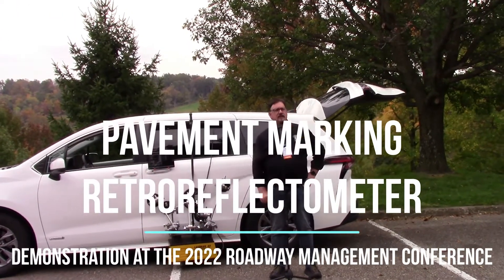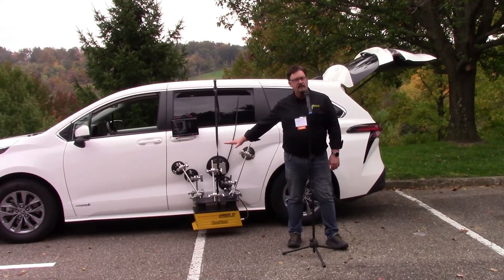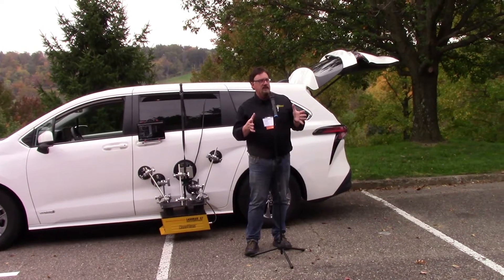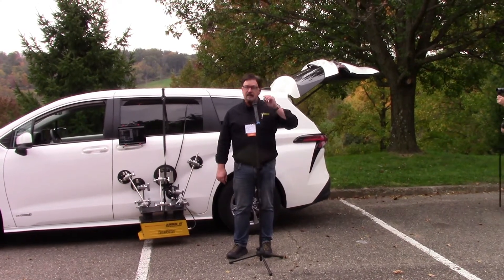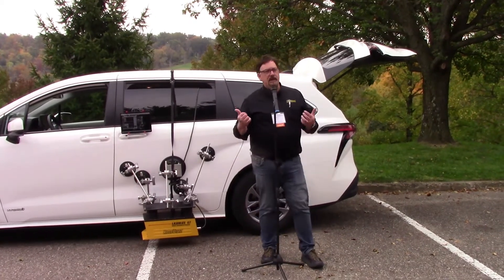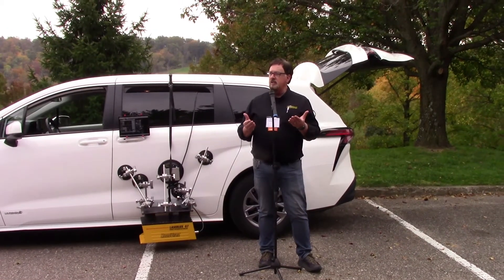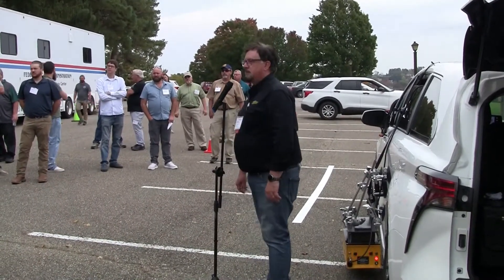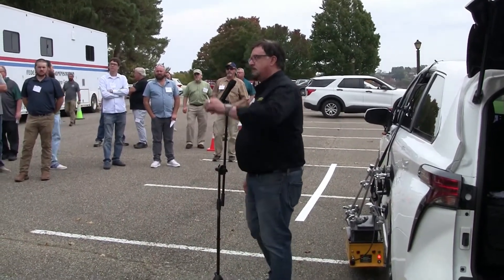Pavement Retroreflectometer Demonstration at the 2022 Roadway Management Conference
Chris Adkins from RoadVista joined us at the Roadway Management Conference to talk about pavement retroreflectivity and how their Laserlux G7 Mobile Retroreflectometer collects and stores data as one approach to the Section 3A.02 requirements of the Manual on Uniform Traffic Control Devices (MUTCD).

The Roadway Management Conference is hosted annually by the five-state (PA, WV, VA, MD, DE) Mid-Atlantic Region of LTAP and T2 Centers and is moved around the region.  The conference is targeted towards local agency personnel who design, construct, and maintain roadways.  Three days of technical training and demonstrations are combined with ample time for attendees to meet each other and form important relationships that can serve them for years.

This year's RMC was at the Oglebay Resort in Wheeling, West Virginia and it was a great array of technical presentations, outside demonstrations, and lots of local agency personnel getting to know each other and share ideas.

The Delaware T2/LTAP Center provides direct technical assistance, training, and technology transfer to Delaware local agencies relative to their transportation challenges.